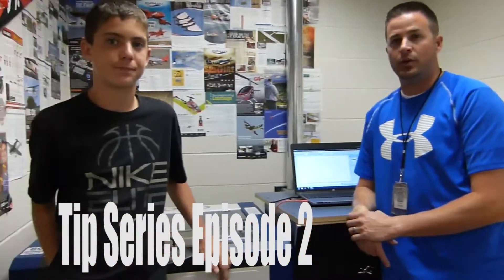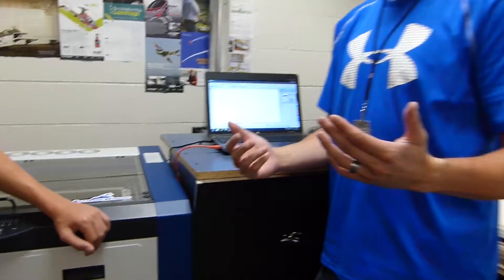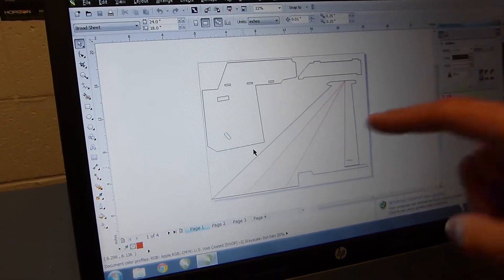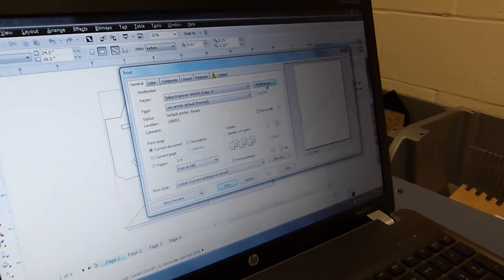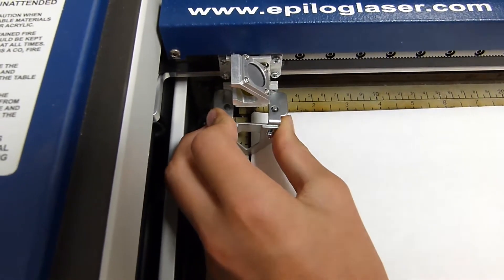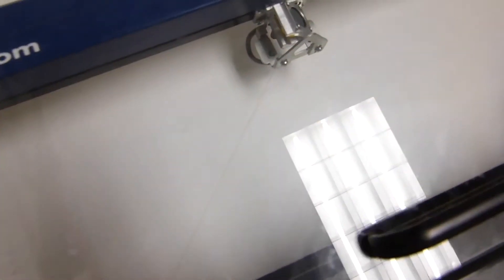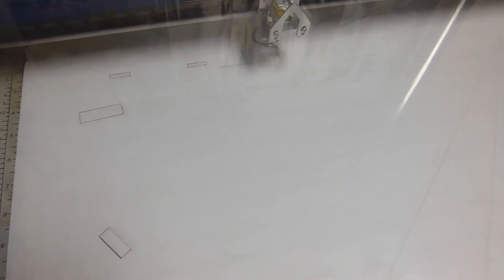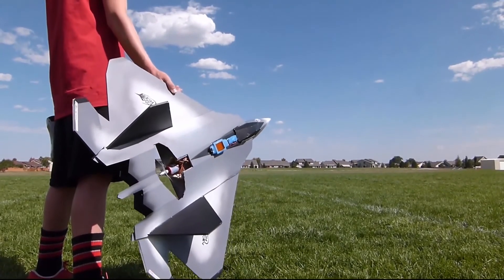MESArcFF - Laser Cutter - TIP SERIES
Episode 2 of TIP SERIES,

This episode features Product Manager Zach demonstrating the usage of the Epilog Laser Cutter and Engraver.

This is the second installment of the Tip Series directed by Charlie our 8th grade Chief Editor, if there is something that is basic and beneficial for students to know how to do as beginner builder and flyer please comment and leave suggestions below on what you would like help on.